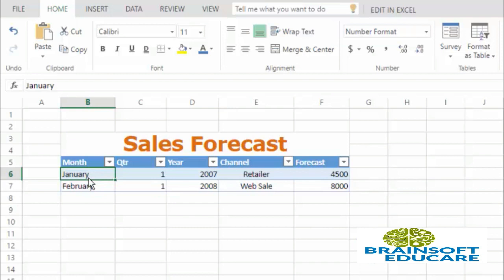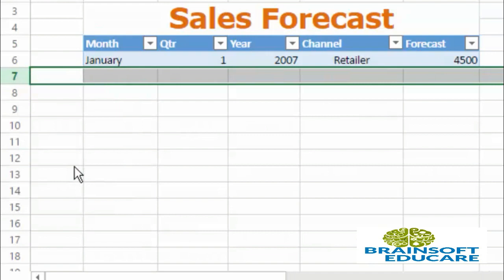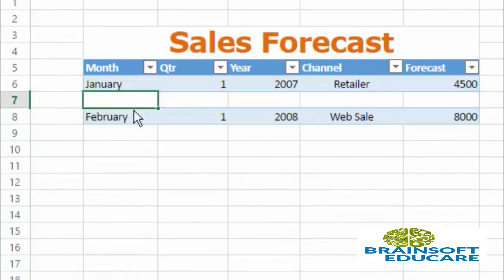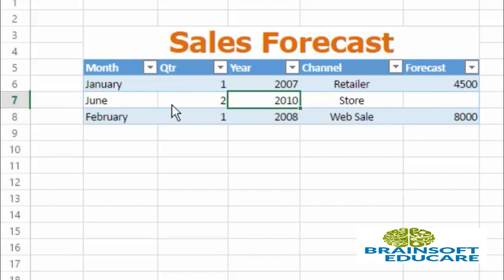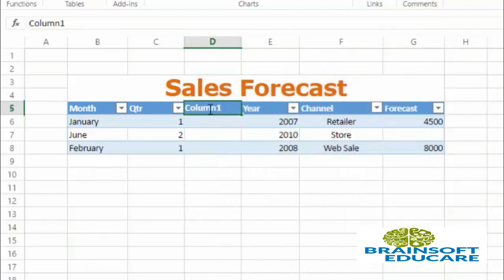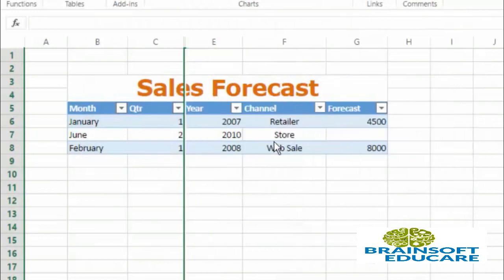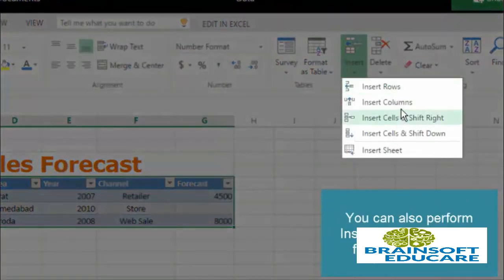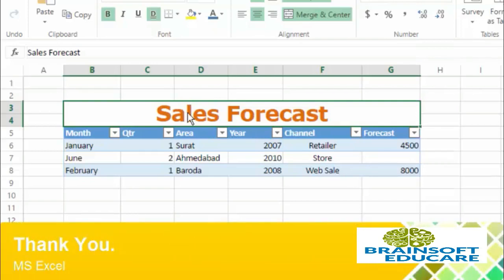Working With Table in Microsoft Excel Online | Excel Online Complete Course.